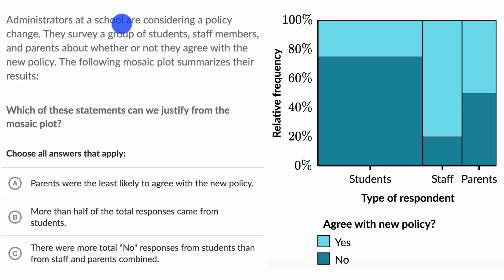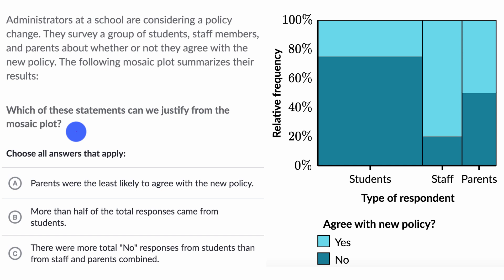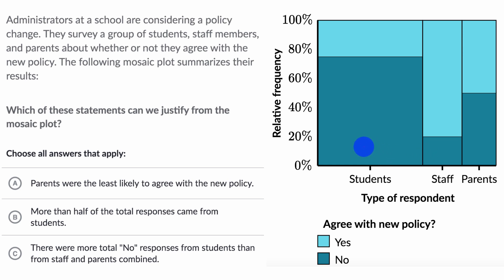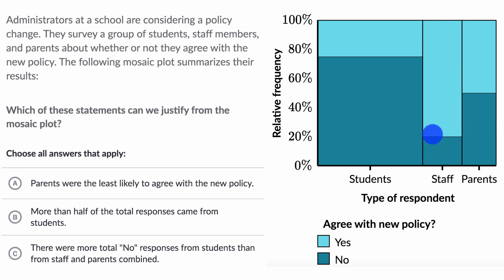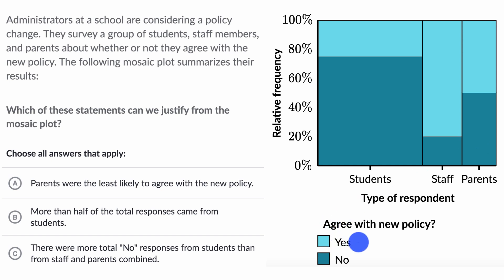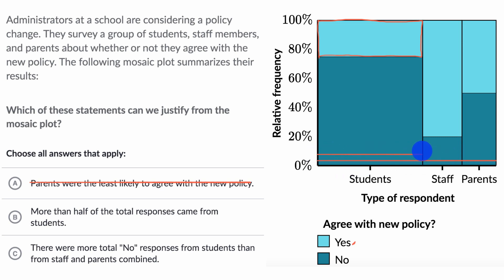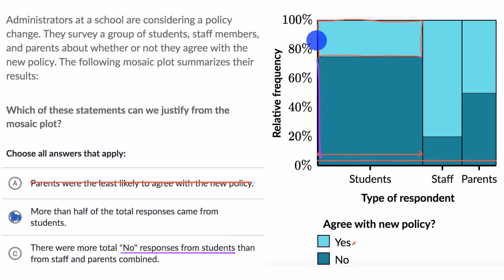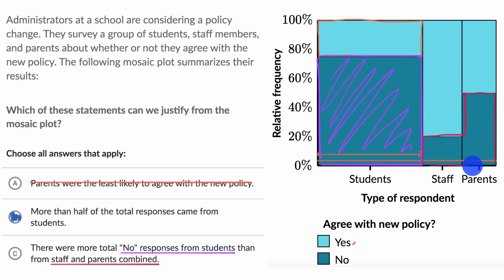Analyzing mosaic plots | Exploring two-variable data | AP Statistics | Khan Academy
We can use mosaic plots to draw conclusions about relationships between two categorical variables.